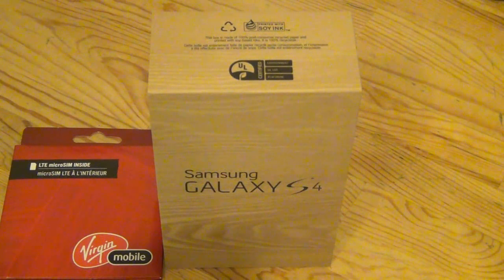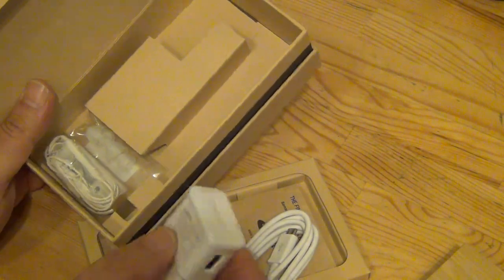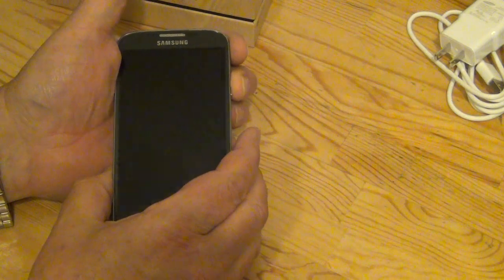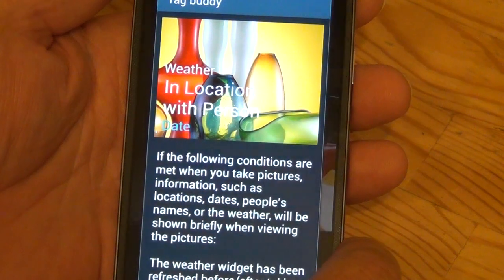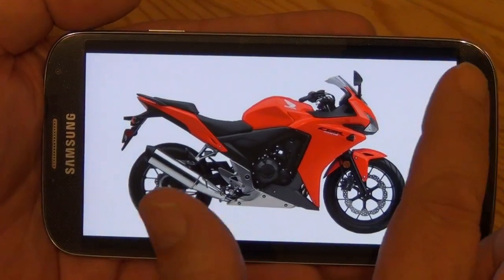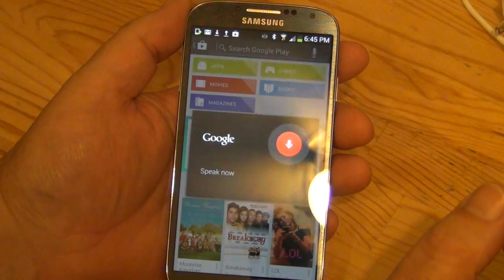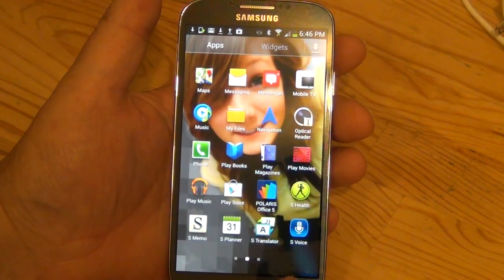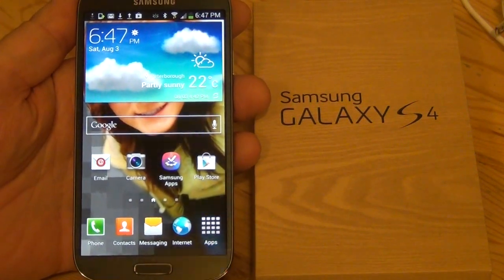Samsung Galaxy S4 Unboxing Review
My new one